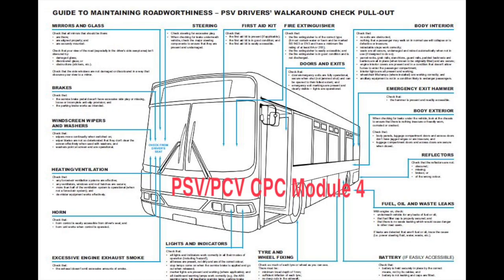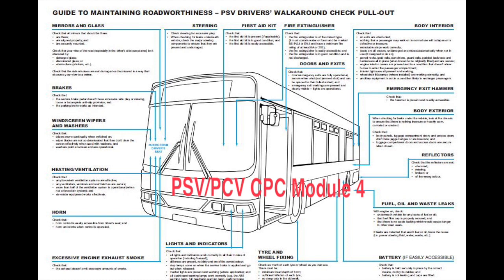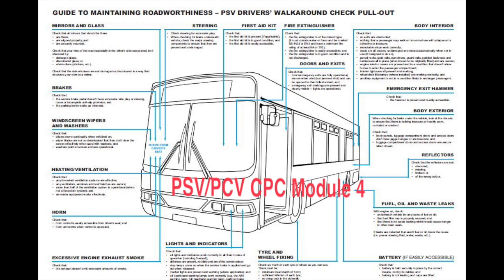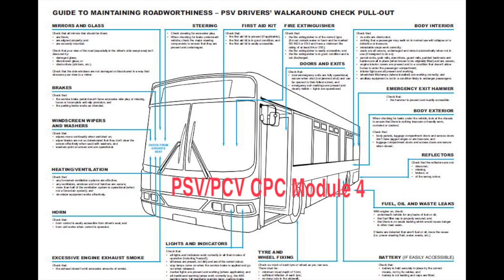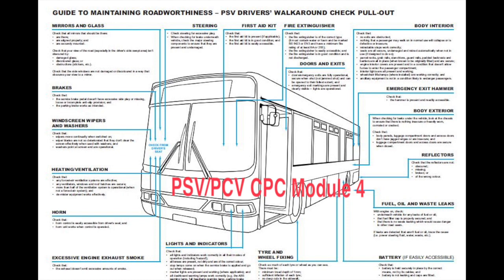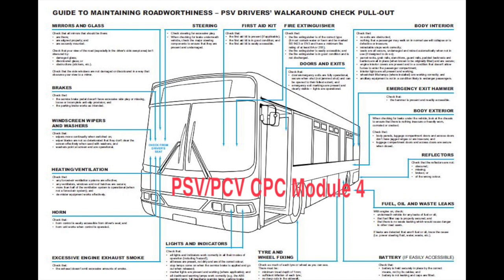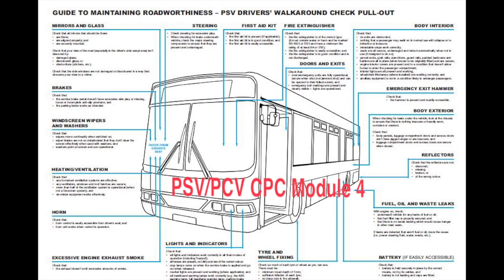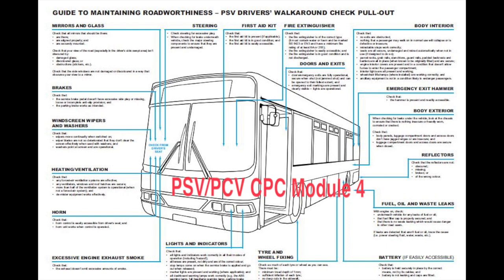cpc bus and coach questions